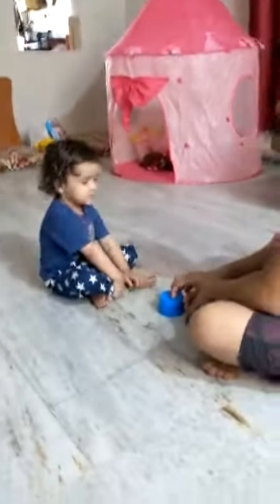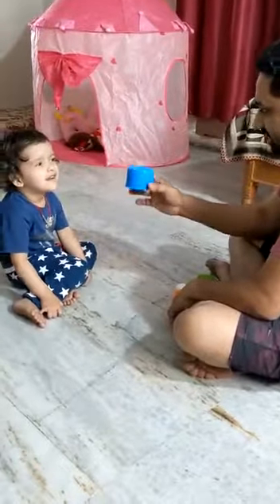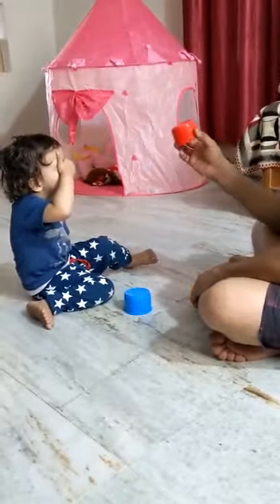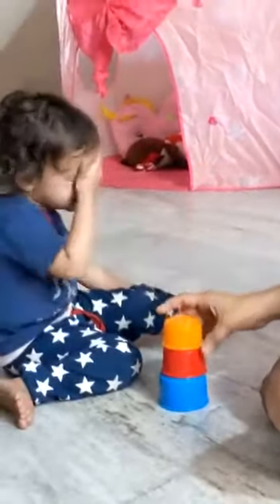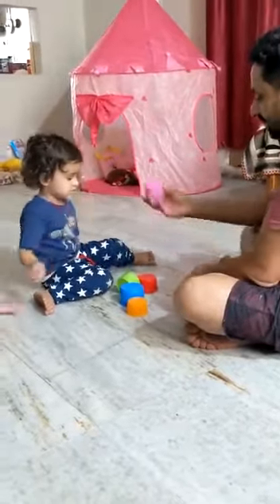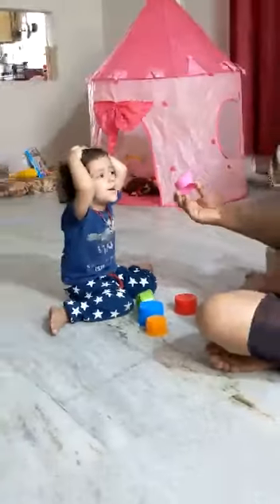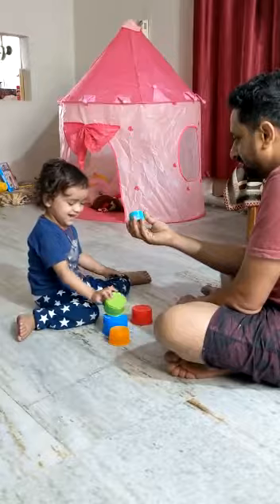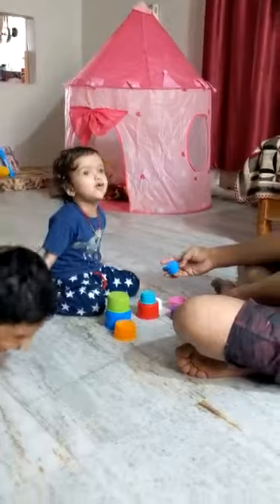little girl with colours sense ll playing time ll